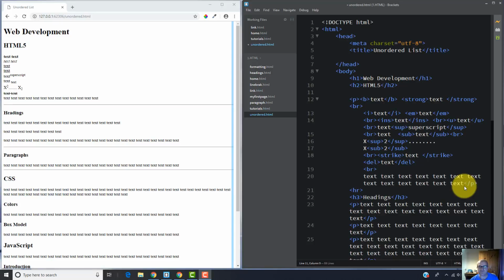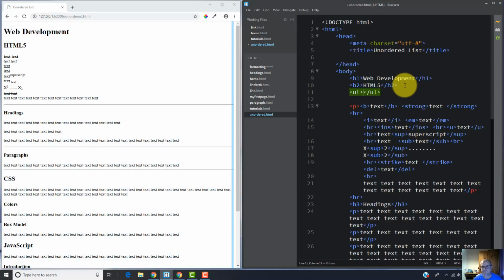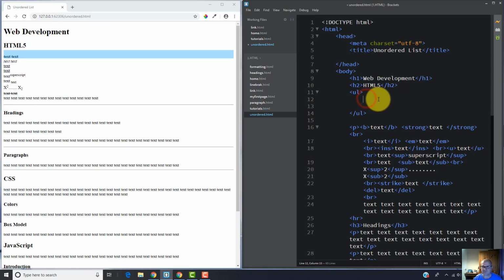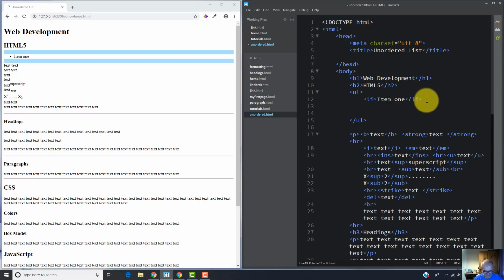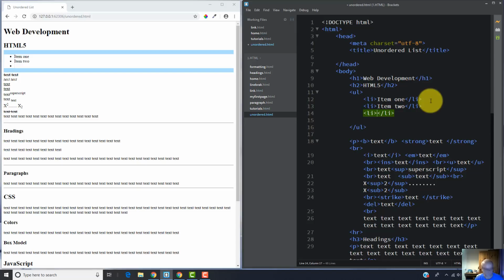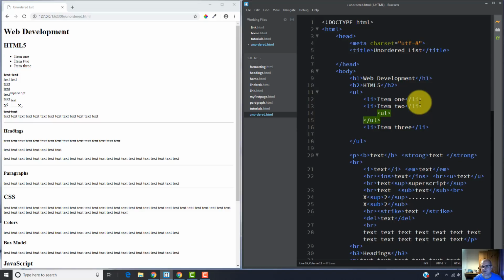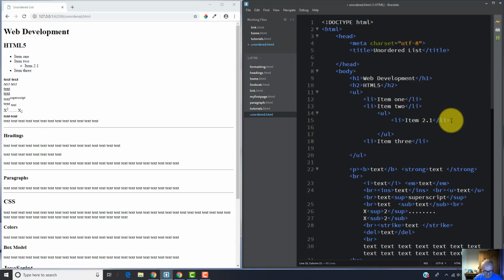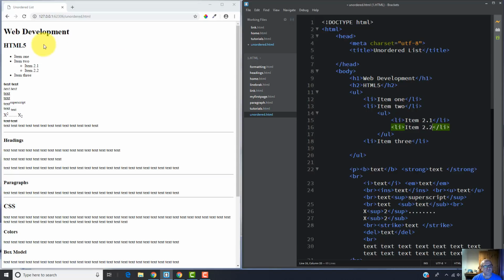Web Development Tutorial | HTML5, Unordered List